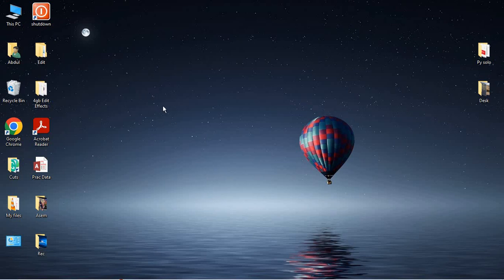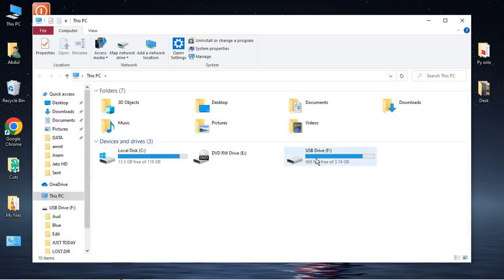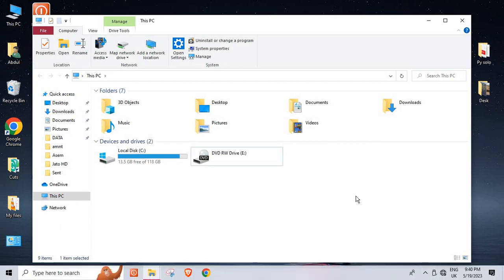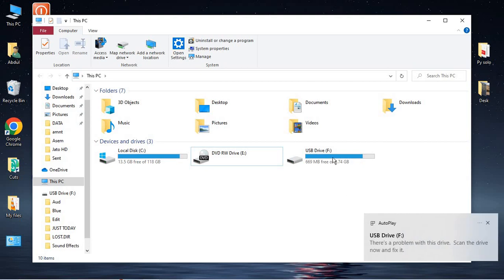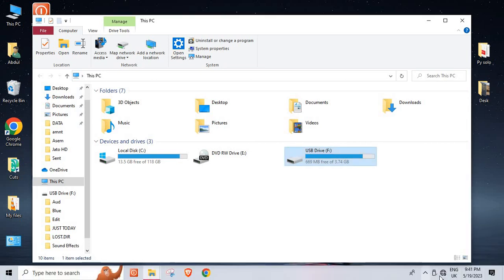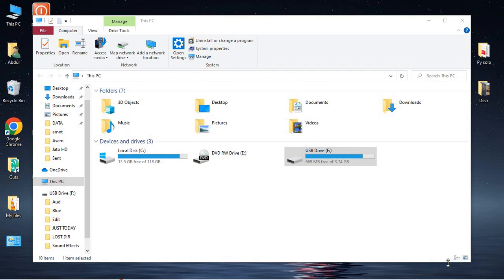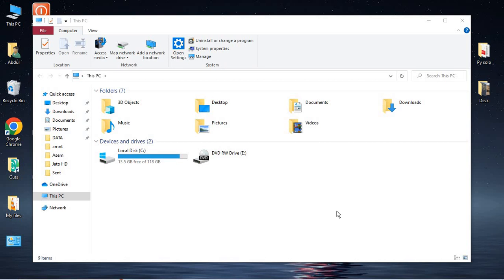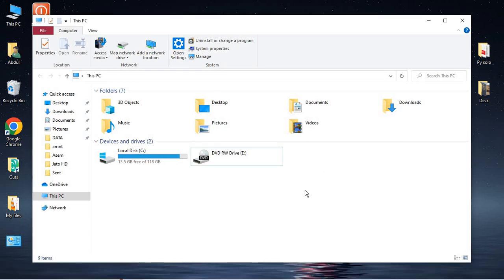How to Eject USB or External Devices on Pc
Smile  in your brother's face is an act of charity